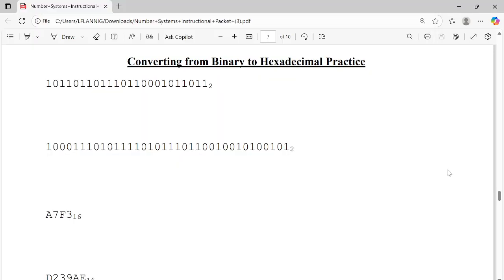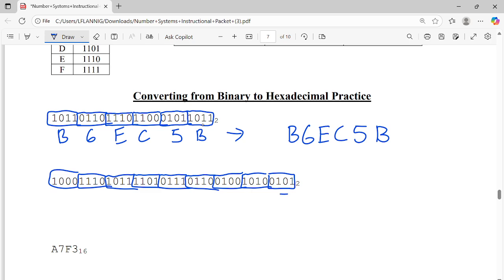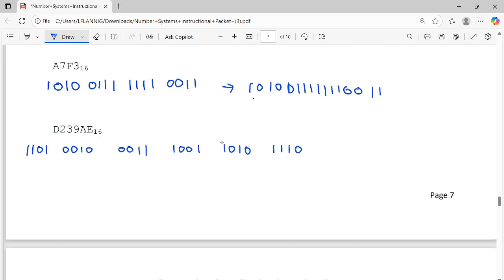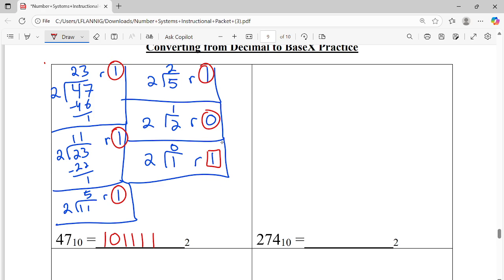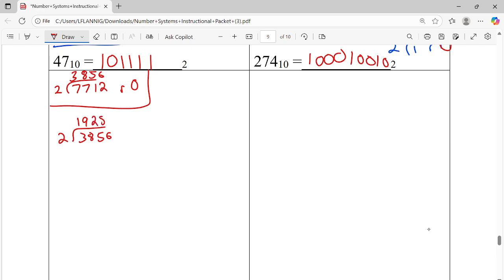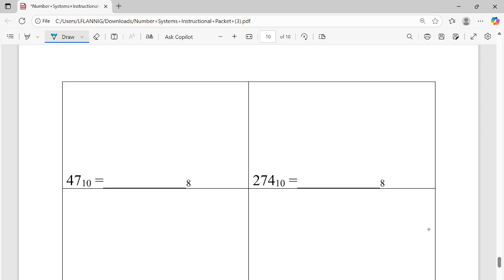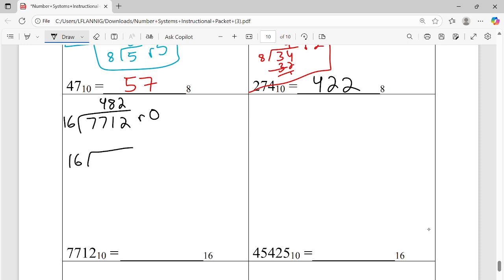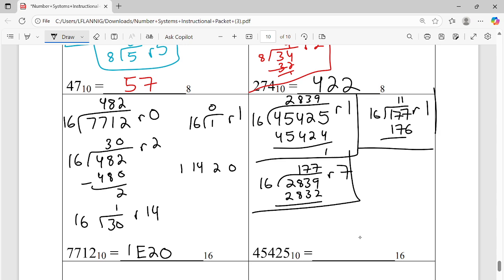Converting into other bases and Binary Hexadecimal conversion